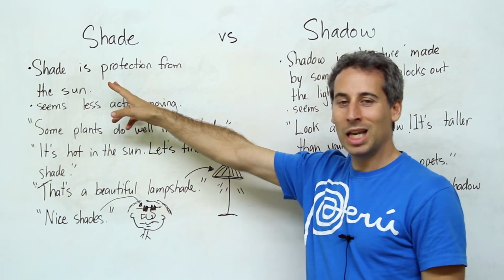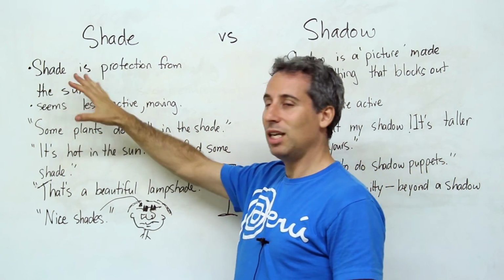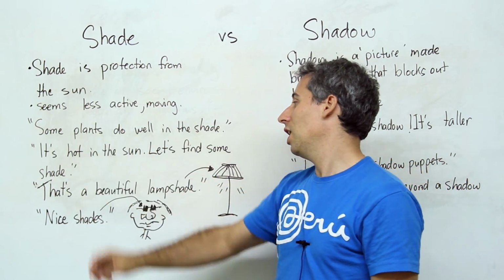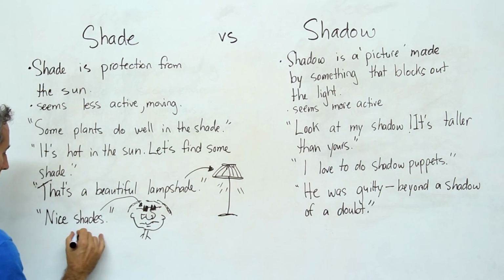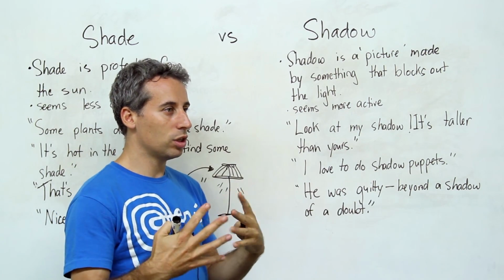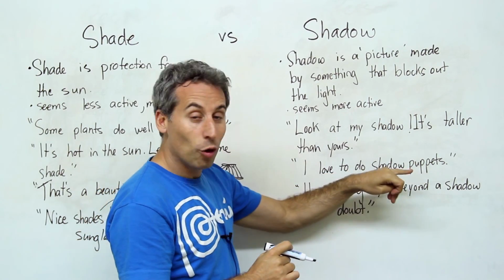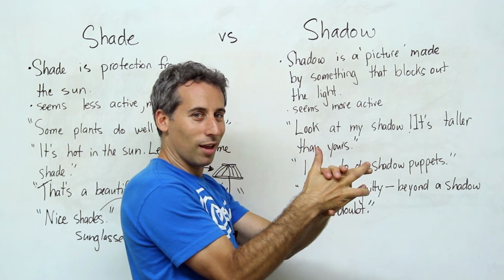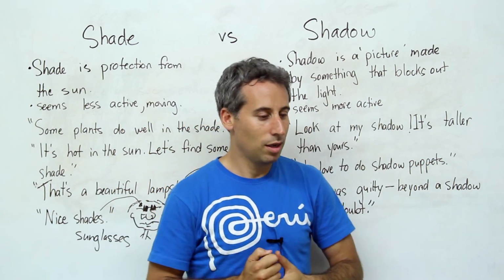Common Mistakes: SHADE or SHADOW?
Sometimes there are words in English that have similar meanings but are used in different ways. In this vocabulary lesson, I discuss the difference between 'shade' and 'shadow' and show examples of how to use the two words.